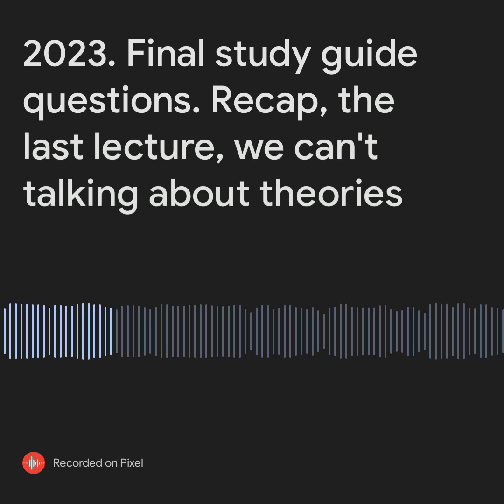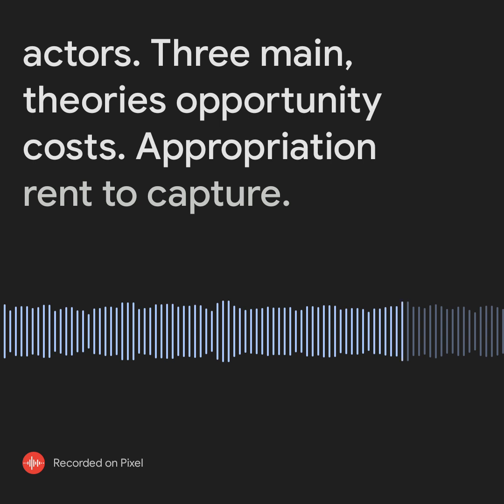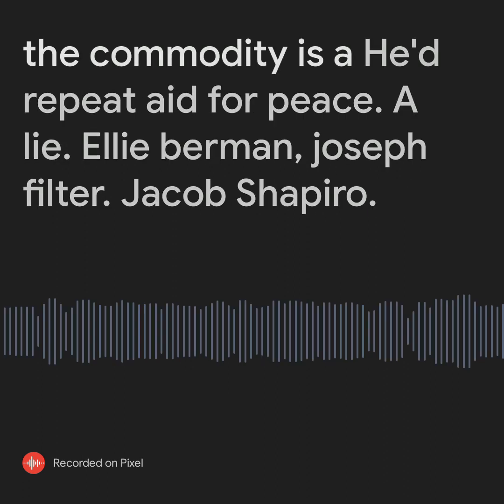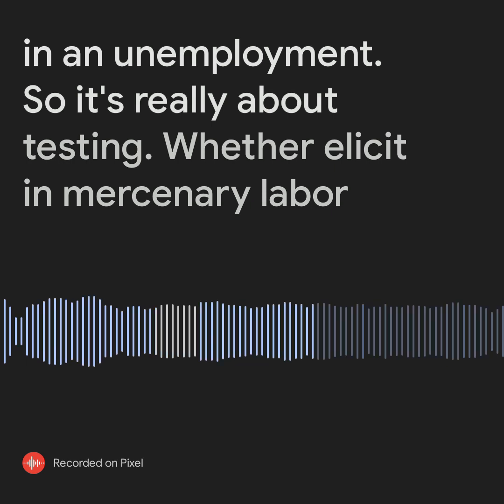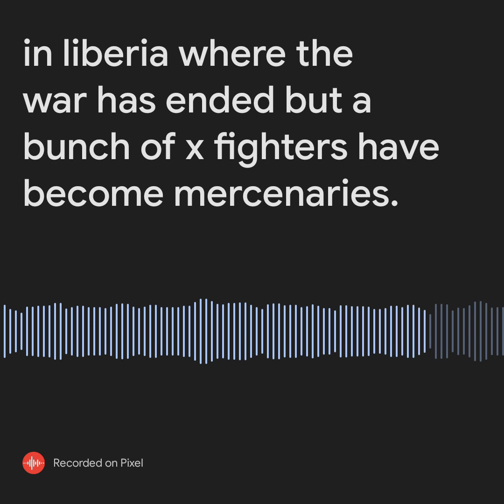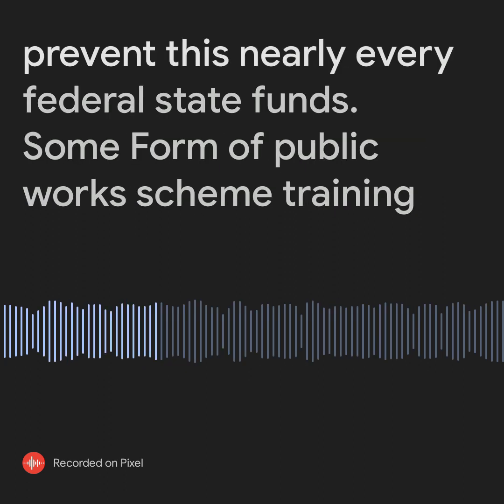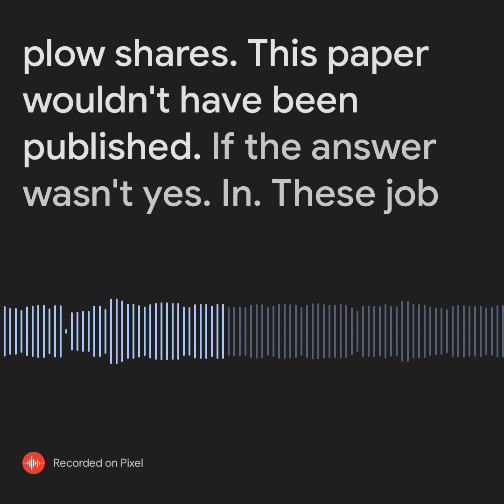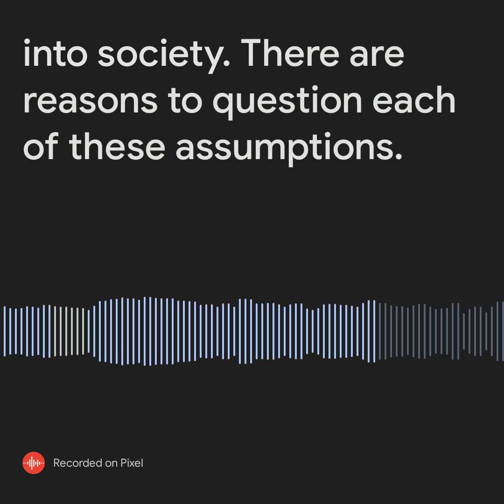ECN 167 lec 16 slides pt 1